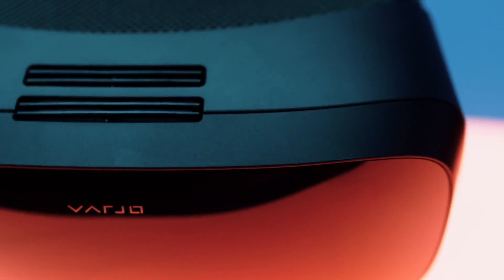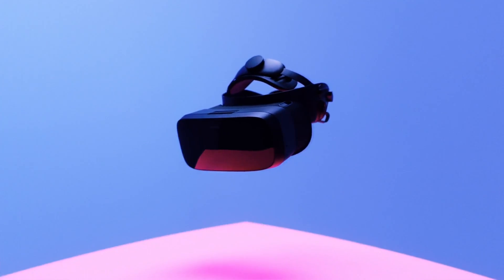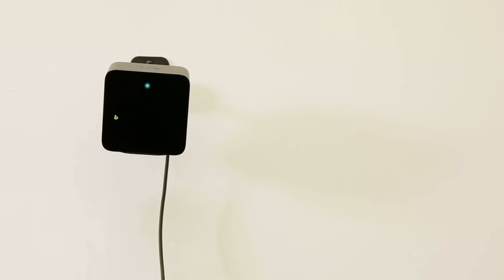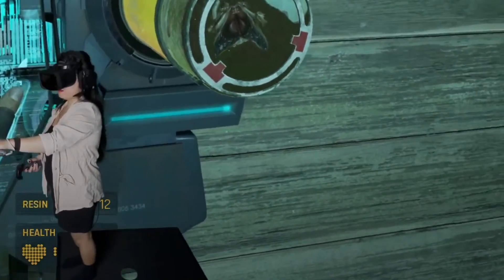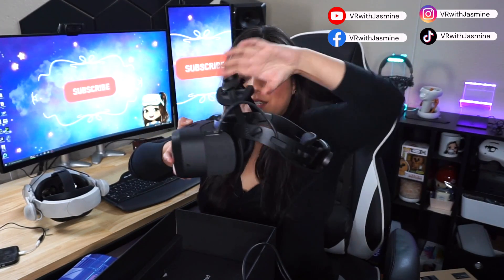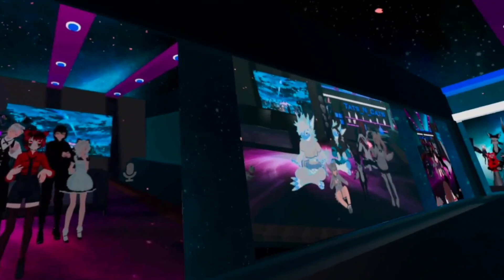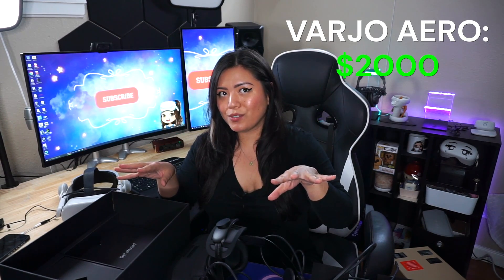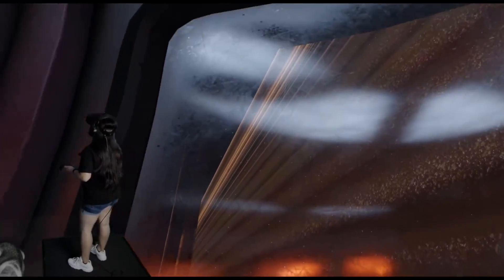Is This $2000 Consumer VR Headset Worth It? - Varjo Aero Review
If you're looking for a high-end consumer VR headset, you may be wondering if the Varjo Aero is worth the hefty price tag. This video review takes a close look at the headset, its features, and if it's worth the price. Ultimately, it's up to you to decide if the Varjo Aero is worth the investment, but this video will help you make an informed decision.

 hello [at] vrwithjasmine [dot] com

My channel is mostly about helping new VR users get started with lots of VR beginner tutorials. As a huge tech geek, I also cover a lot of the latest VR hardware from VR headsets to VR gloves and VR treadmills and everything else in between! My goal is to make VR and technology as a whole not seem scary or intimidating so that you can use it to enhance your every day life :)